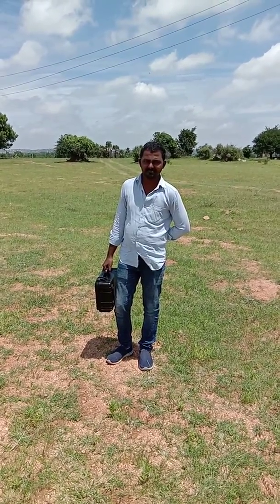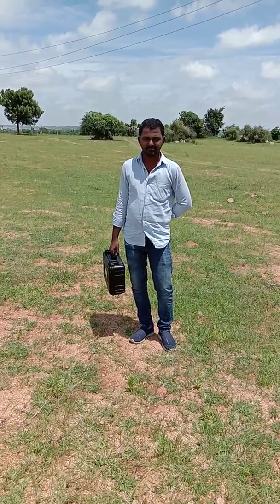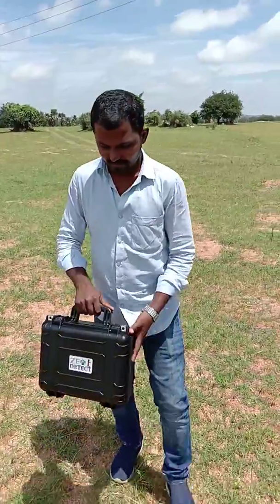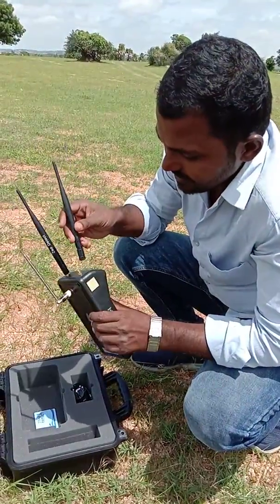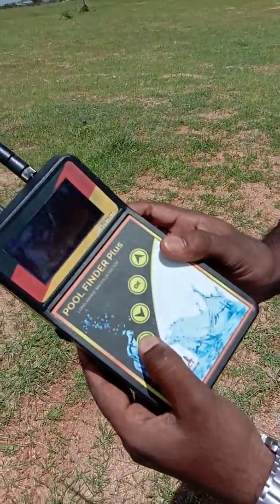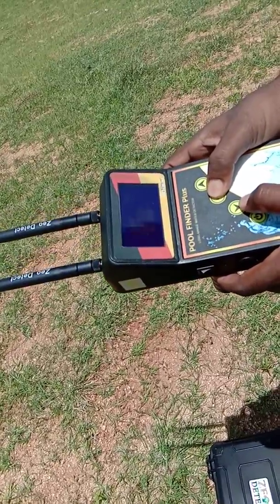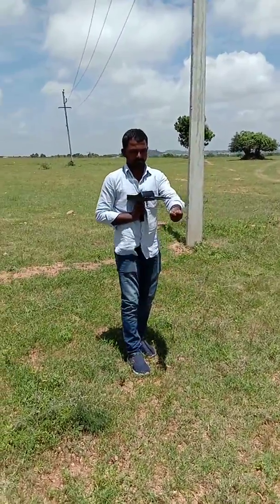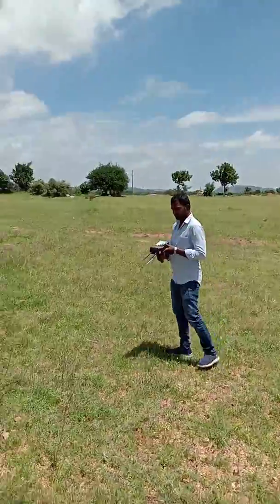Long Range Water Detector Operating in Field / Water Detector Operating Procedure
1) On the Device By ON- OFF Switch
2) Start the Device by pressing the start button on the keypad
3) The Device Works on 3 Languages ( German, English,French) Select your option by OK Button on the keypad.
4) After Selecting the language water type will appear on display, you can select Natural (or) Salt water by pressing up (or) down button on the keypad.
5)After Selecting water type, The range will appear on display you can select between (500M / 1000M / 1500M / 2000M) For Example (Choose 1000M by pressing UP (or) DOWN buttons on the keypad.
6) Increase the receiving antenna length to get more signal strength
7) After Selecting the range, the search screen will appear Which will start the device will give beep sound
8)The user should position towards north while starting.
9) Start the searching by holding the device
a) If the target is on the right side means the device will turn right side
b) If the target is on the left side means the device will turn left side
c) When you pass the target the device will turn to the back
d) Then you can stop & point the target 1M square
e) After Detecting the target confirm the target from each direction.
f) To determine the depth of the target stand above the target and turn 45 degrees and walk straight a head until the device reverse to back.
g)Measure the distance between the device turning back point to the starting point
h) Multiply the measuring distance into 10
For Example: The Distance between center point and the device turning point is 20 feet than the depth will be 20 feet x 10 =200 feet is the depth.
When you move on to the center point by closing the receiving antenna the device will rotates in the circular motion